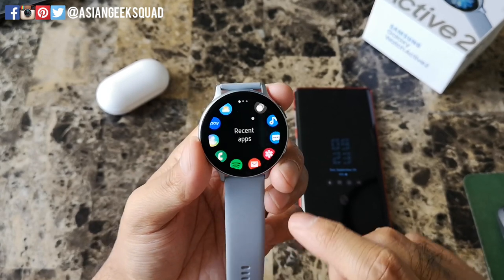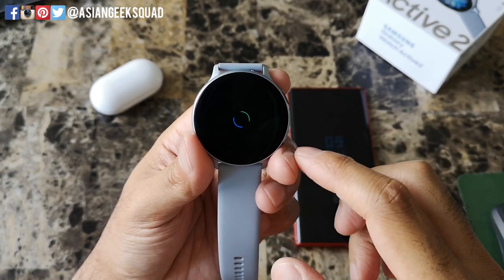Galaxy Watch Active 2 - Gym Mode (Offline Music - Spotify, Samsung)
Aloha everyone,

Quick video on gym mode: using your smartwatch on standalone mode - listening to music and tracking your workout.